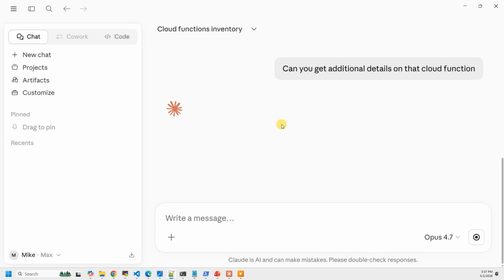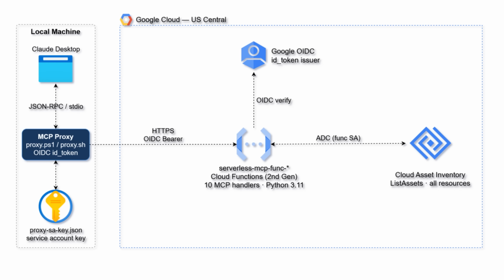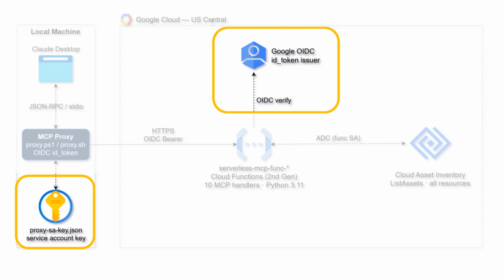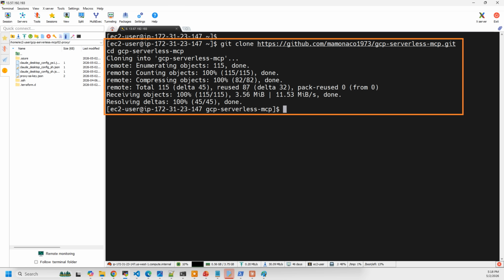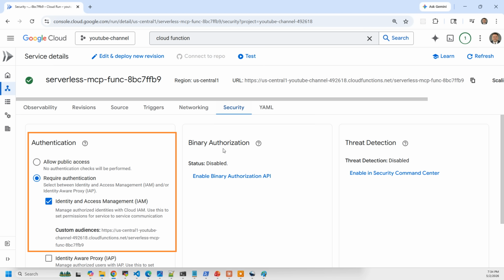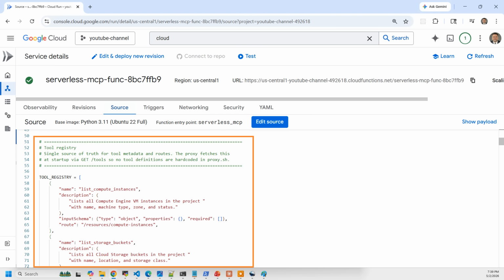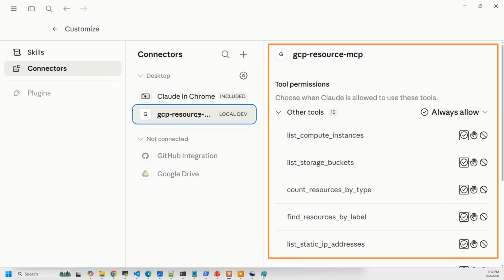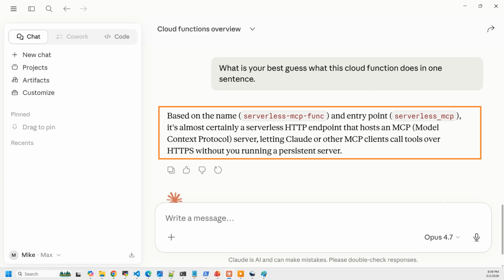I Gave Claude Direct Access to My GCP Resources — Serverless MCP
What if you could ask Claude "what compute instances are running in my GCP project?" and get a real answer — not a guess? That's what this project does. We build a serverless MCP backend on Google Cloud that gives Claude direct, secure access to your cloud resources through tools it can actually call.

The backend runs entirely on Cloud Functions 2nd Gen with OIDC authentication enforced at the Cloud Run platform level. A lightweight stdio proxy handles the bridge between Claude Desktop and GCP — signing every request with a service account key so no credentials are ever exposed in code. The proxy self-configures at startup by calling a /tools discovery endpoint, so adding or removing tools never requires touching the proxy.

The AI never knows it's talking to a remote serverless backend. It just sees tools.

• The serverless MCP backend pattern — how to make remote Cloud Functions appear local to any AI client
• Writing a stdio MCP proxy in Bash (and PowerShell 7+) that signs OIDC JWTs with a service account key and exchanges them for id_tokens at the Google token endpoint
• Securing Cloud Functions with platform-level OIDC validation on Cloud Run — no in-code JWT validation needed (unlike the Azure variant which requires JWKS validation in code)
• Applying Application Default Credentials — the function queries Cloud Asset Inventory without credentials in code or environment variables
• Building a self-configuring /tools discovery endpoint so the proxy never needs hardcoded tool definitions
• Deploying two service accounts (function identity + proxy identity) with least-privilege IAM bindings using Terraform

INFRASTRUCTURE DEPLOYED
• Cloud Functions 2nd Gen (backed by Cloud Run) — 10 Python 3.11 handlers, scales to zero when idle (OIDC token validated at platform level before any handler runs)
• serverless-mcp-func-sa — function service account with roles/cloudasset.viewer and roles/storage.objectViewer
• serverless-mcp-proxy-sa — proxy service account with roles/run.invoker and roles/cloudfunctions.invoker; JSON key exported for proxy use
• Cloud Storage bucket for function source code
• MCP proxy (proxy.sh / proxy.ps1) — generic stdio bridge with OIDC token management, zero tool-specific logic

TIMESTAMPS
00:00 Introduction
00:16 Architecture
00:59 Build the Code
01:15 Build Results
01:52 Demo